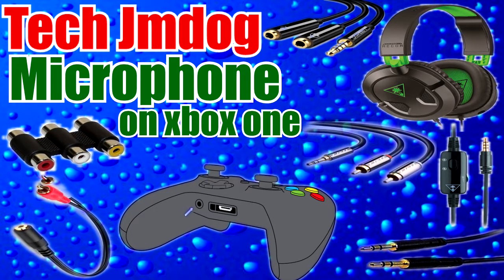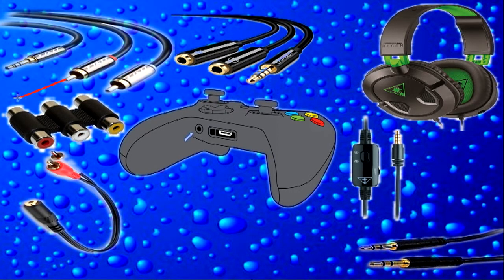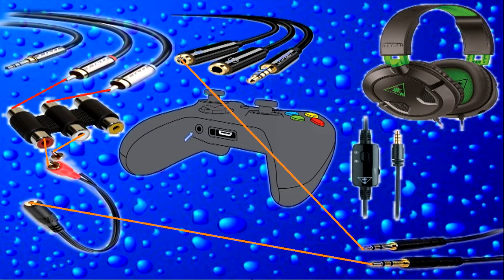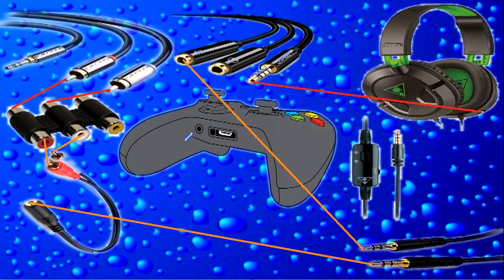How to use a XLR Microphone on a xbox one Part 1-2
How to use a XLR Microphone on xbox one, or use PC microphone on xbox one. Open description for links + information.

Other information or parts used in the video!
3.5 mm/2 rca male to 2 rca female, 2 rca male to 3.5mm Female to 3.5mm to 3.5mm. into Y splitter then into headphones Mic jack!

Option 1
Headphone mic Y splitter
3.5mm Male to 3.5mm male

Option 2
3.5 mm to 2RCA Cable
2 rca male to 3.5mm female
3.5mm Male to 3.5mm male

Option 3
This is pretty much all one cable once everything is pluged in!  This would do the same all in one cable may have more audio issues! I have not tried this cable.
3.5mm Male to Female
3.5mm Male to 3.5mm male

This is pretty much all one cable once everything is pluged in!  This would do the same all in one cable and may have more audio issues! I have not tried this cable.

I stream on Twitch Mixer D-live and YouTube come hangout!places to watch the stream are below.

ryzen 2700x Gaming PC all parts listed! -Be sure  to look below for new upgrades for future.
OLD BUILD
Case | MasterBox Lite 5
Cpu | ryzen 2700x
Better off buying new upgrades below for ram and motherboard!
Motherboard | ASUS PRIME B350-PLUS
Ram | G.SKILL 16gb ddr4 2x8gb
PSU | CORSAIR RM850x
Hard Drive WD Blue 1TB
SSD | Kingston 120gb SSD

New 1/2
Case
Motherboard
Ram
Hard Drive

New 2/2
Case | Cooler Master MasterBox MB511
Corsair Crystal Series 570X
Cooler - CORSAIR Hydro Series, H100i RGB
Ram | G.SKILL Ripjaws 32gb ddr4 4x8gb
Ram 2 G-SKILL-Ripjaws 32gb 2x8
PSU | CORSAIR RM850x
harddrive | WD Blue 3TB
GPU | rx 5700

Streaming Setup Microphone!
XLR 25FT
Icicle XLR to USB
C920 Webcam: (CA) (US)
NEEWER® Shock Mount: (CA) (US)
RODE PSA1 Boom arm: (CA) (US)

Focusrite Scarlett 2i2 I don't own this! but it could be better then what, I have above.

This whole setup cost about 150$ only problem with this setup is the microphone. you will need to buy a second set for the microphone.

Ethernet Cable 15ft
HDMI Female to DVI-D Female Adapter
HDMI to DVI Adapter 15 Feet

Second monitor you will need 1 HDMI 15ft. HDMI to splicer to HDMI if using 6f cables.
HDMI Female to Female
HDMI 15ft

Measure the distance from back of pc to headphones plugin, plan this one out. because you will have to buy this x2 if you have a 3.5mm mic!

rca male to 3.5mm female
3.5mm Male to Female